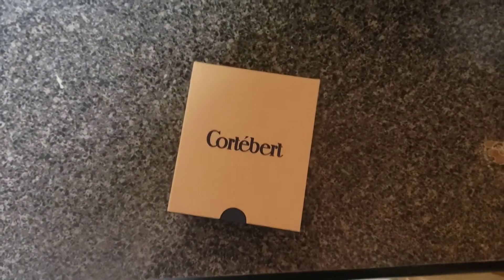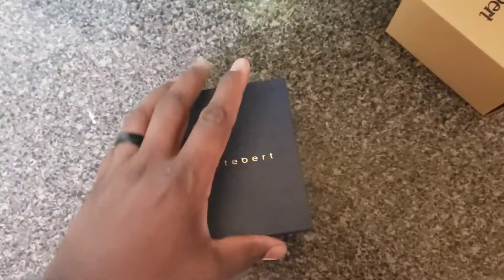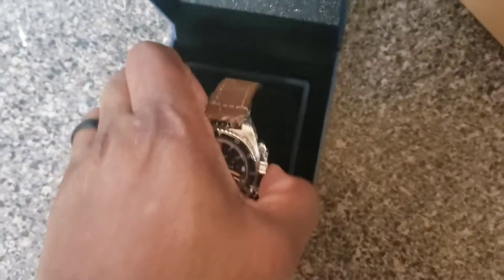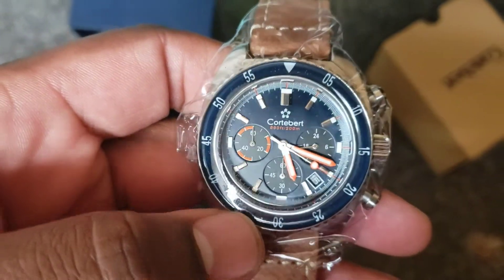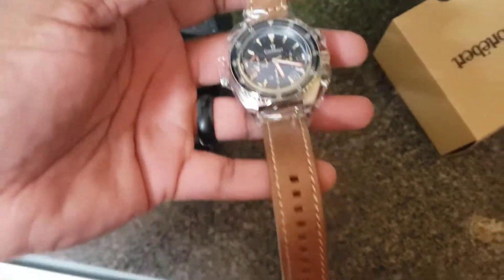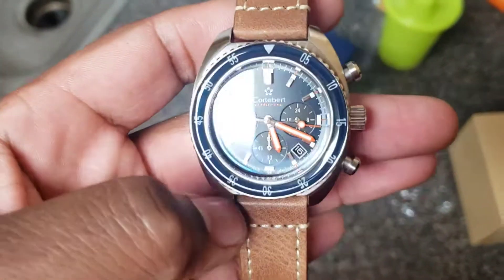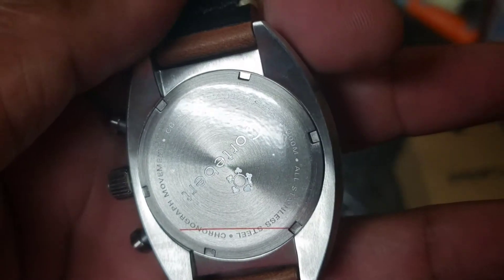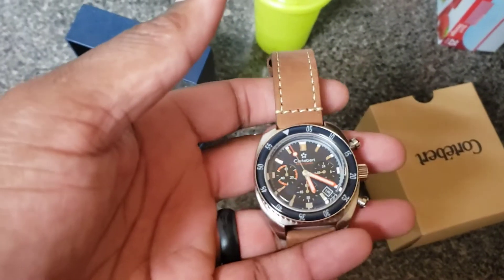Watch Gang February 2022 Black Tier Unboxing.